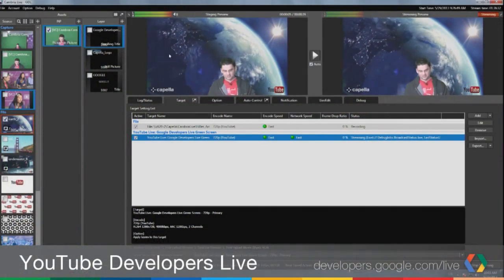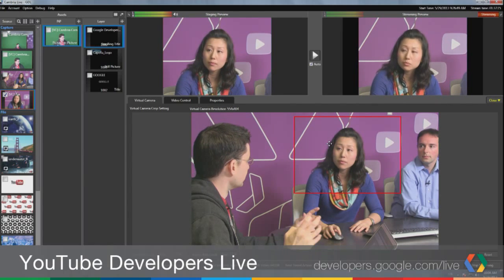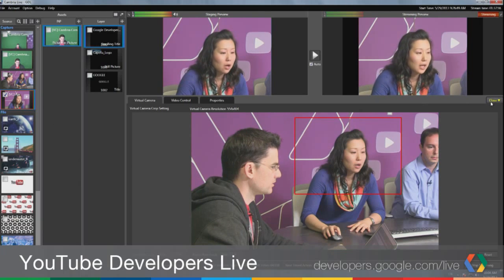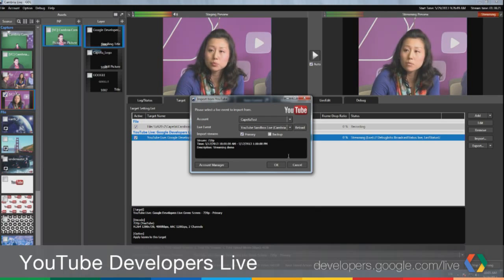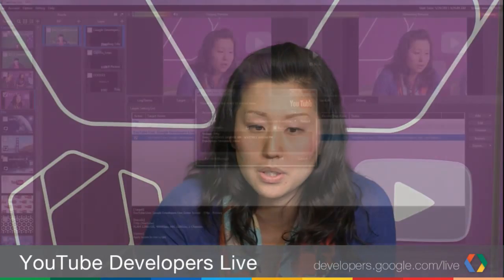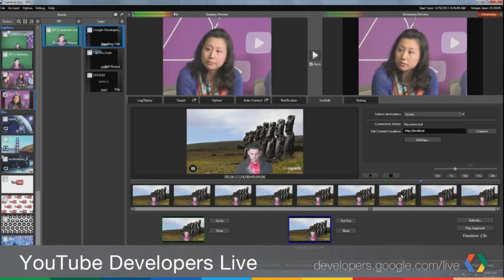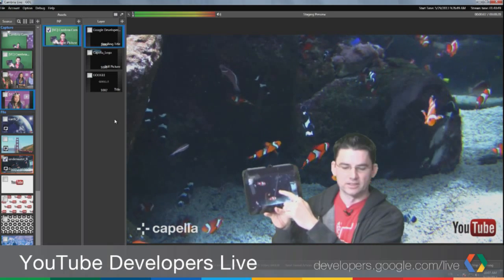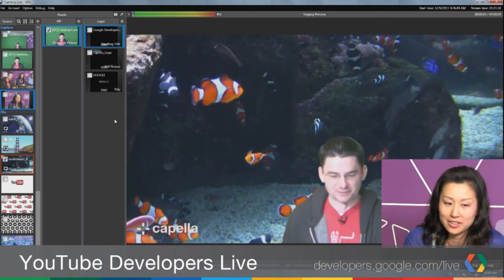YouTube Developers Live: Streaming like a boss with Capella Systems' Cambria Live Studio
This week we will host Capella Systems and discuss Cambria Live Studio (an all-in-one streaming studio system that allows a single operator to direct live HD video productions).

Questions? Ask us live on moderator